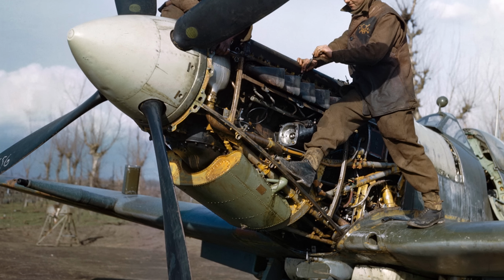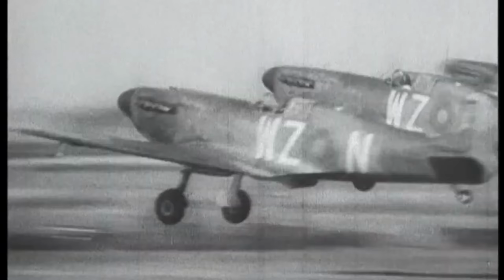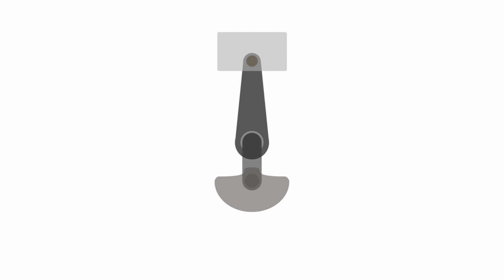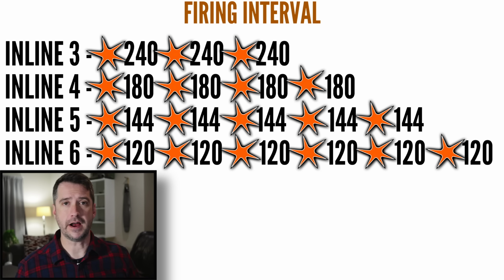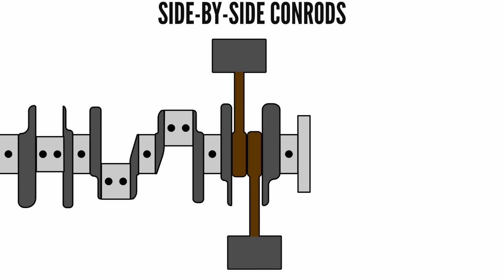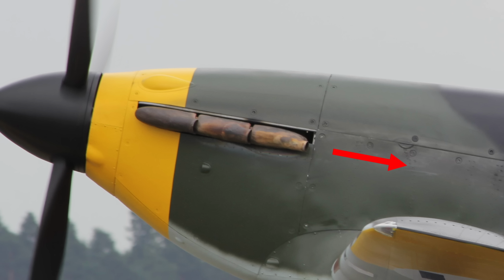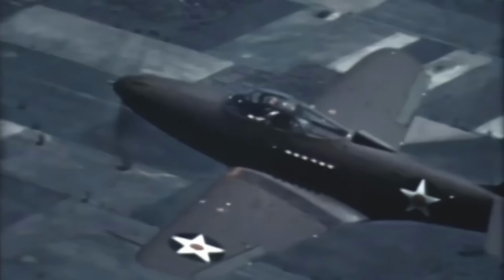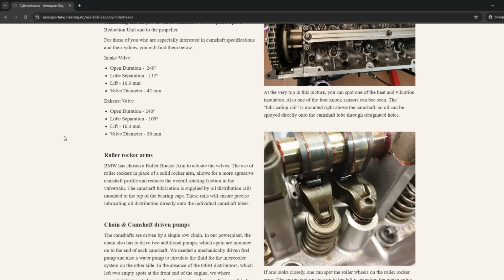WW2 Aviation V12 Design Decisions Explained - History & Technical Deep Dive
We cover a quick history of what lead to the V12 becoming so popular in WW2 & take a technical look at what made them so good

The Rise & Fall of the Radial Aero Engine: youtu.be/uHagAGDU_xg

Websites featured:
red-aircraft.de

VIDEO CREDIT
14:06 14:35 16:22 V12 Animation by Ahmed Afifi (youtu.be/Ji98NanBQ6c) COPYRIGHTED using with permission
0:50 Spitfire Recognition US Air Force Instructional Film (1944) by Armoured Archivist (youtu.be/08XIrNKp_YI),license CC-BY
1:10 Fighter Pilot Training WW1 by BlackBearSix.TV (youtu.be/hDFR5-ZTT-k),license CC-BY
4:19 The Battle of Britain 1940 by Written by the Victor (youtu.be/qZUXlvjlGGg),license CC-BY
6:33 4StrokeEngine animation by Zephyris ( added +zoom
6:36 Straight-twin by MichaelFrey ( added
6:38 Inline 3 by MichaelFrey ( added
6:40 Inline 4 by MichaelFrey ( added
6:45 Inline 5 by MichaelFrey ( added
7:36 Inline 6 by MichaelFrey ( & arrows added + rotated
14:00 Engine V6 Mechanical Animation by JKastle007 (youtu.be/eJA7wVm-ADs),license CC-BY
14:16 V8-Firing by AngeTheGreat ( in
16:42 P-38 LIGHTNING DOCUMENTARY by Aviation Technology Space Channel (youtu.be/w2wiZ5DaTRo),license CC-BY
22:47 BBMF Spitfire Mark XVI by jim sheach (youtu.be/TI2gP2e2ieo),license CC-BY
24:10 TARGET FOR TODAY by PublicResourceOrg (youtu.be/IAZjv5Z7fbw),license CC-BY
24:58 Turbocharger Animation by Tyroola by PatriciaWrites ( changes
25:00 Supercharger Animation by Tyroola by PatriciaWrites ( changes
25:33 How a Turbochargers Works Garrett by Phùng Trọng Anh (youtu.be/SVDfI9wsK3s),license CC-BY
26:17 Turbocharger by Engineering videos (youtu.be/Kg-XPQUo_Rs),license CC-BY
27:09 Cannons With Wings (1942 Colour) by Armoured Archivist (youtu.be/4dV-TRx-C-E),license CC-BY
27:37 Curtiss P-40 by A Short History (youtu.be/wLDUroVj0qM),license CC-BY
27:57 How Turbocharger Works by Joydeep mondal (youtu.be/8hA9BsHsbO8),license CC-BY
29:03 Roots blower by MichaelFrey ( changes
29.52 Gloster Meteor by A Short History (youtu.be/kbdFjTAnbpM),license CC-B

Crossplane by Egmason overlaid text
Sunbeam Mohawk MLP by Zala cropped
BMW VI by Huhu Uet overlaid red boxes
Formguss Kurbelwelle by Georg Fischer Automotive AG overlaid arrows
Marine Motor Crankshaft by Marco Bernardini arrows&lines overlaid
JAGUAR 3L V6 by Jaguar MENA zoomed in
conrod of Harley-Davidson by Gede no changes
Fork&blade conrod by Andy Dingley crop+zoom
DB600 cutaway by Bjoertvedt crop+zoom & overlaid text
Jumo 213 by Thomas Vogt crop+zoom & overlaid text
Napier Deltic Diesel by Chris Cohen crop+zoom
Daimler DB605 cutaway by unknown crop+zoom & overlaid red box & head
Allison V-1710-109 V12 by Jack Snell no changes
Merlin Zylinderkopf by Thomas Vogt crop+zoom
Dolomite Sprint Valves by Graham.Fountain no changes
Pushrod by IJB TA no changes
Yak52 with V12 REDA03 by Aleksandr Markin changes
RED A03 V12 by REDAircraftEmployee
BMW 750iL by The Car Spy changes

CHAPTERS
0:00 What Made Them Special
0:50 V12 Origins
4:41 Solid Foundations
11:26 V-Angle
16:42 Eccentricities
21:39 Intake & Exhaust
23:21 Forced Induction
29:21 Modern Aero V12's